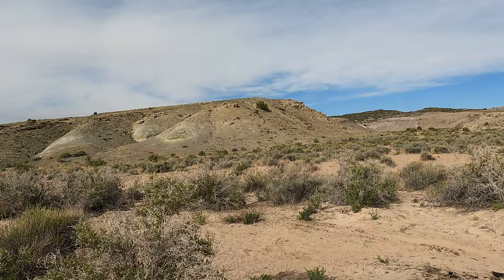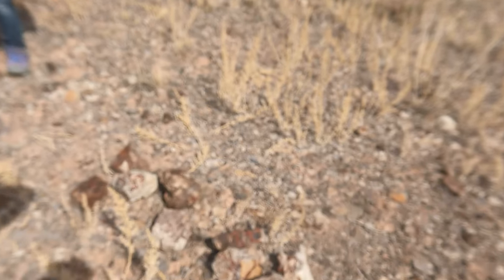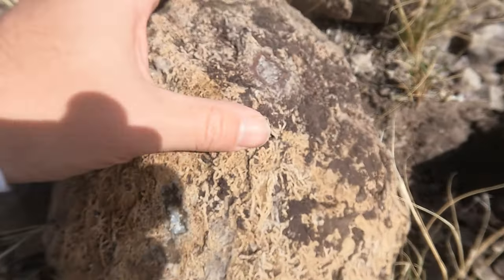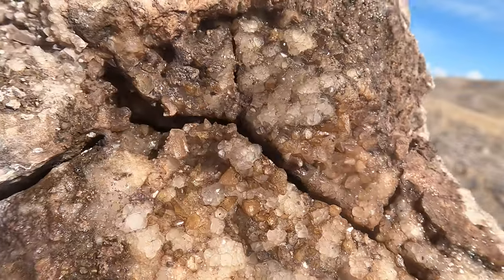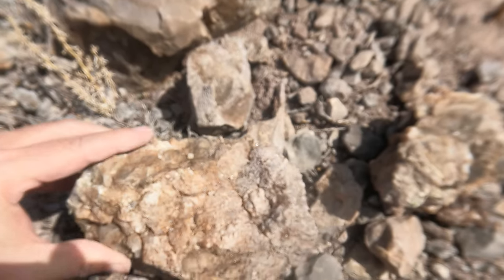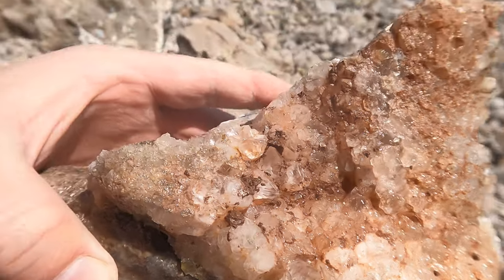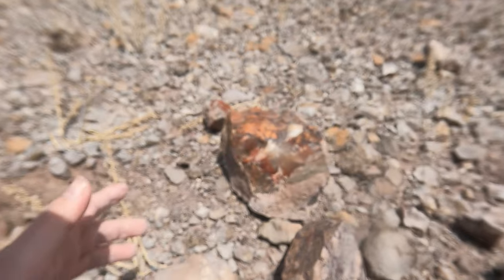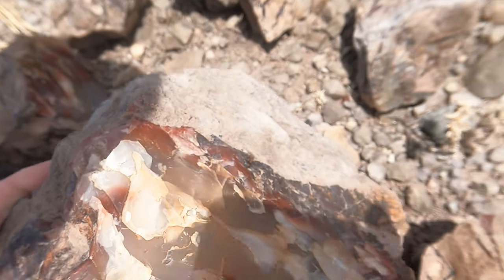The Return to San Rafael Swell Red Agate Location!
I filmed this video a few weeks ago, but am just now getting it uploaded. Enjoy!
GPS coordinates of where we parked: 39°12'34.4"N 110°22'13.8"W